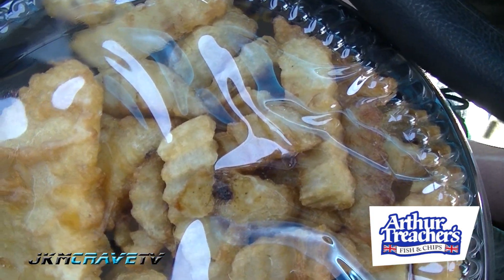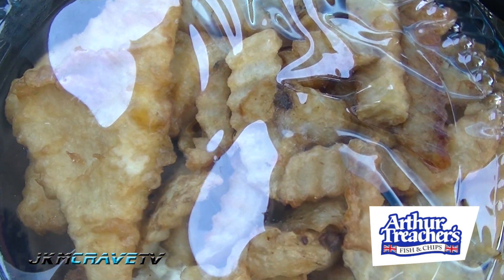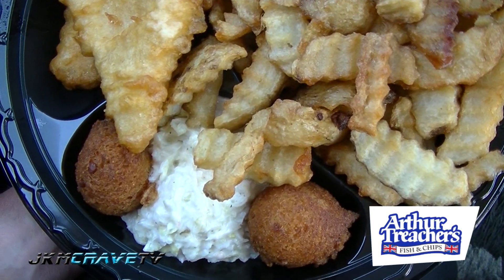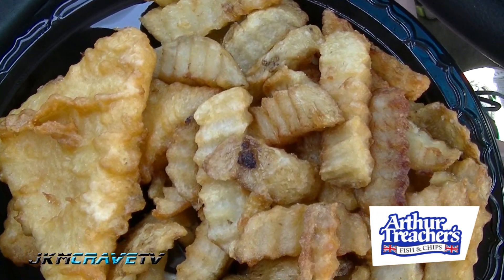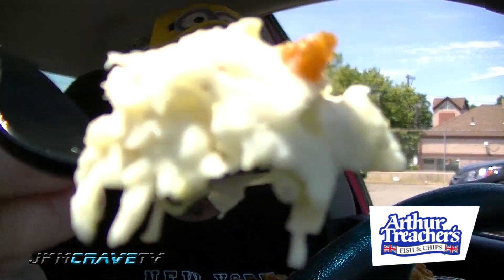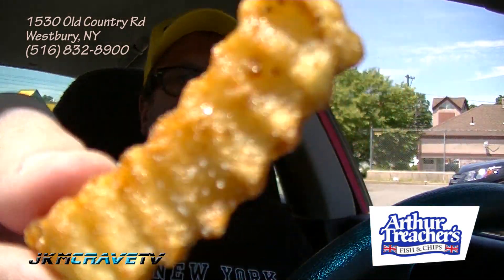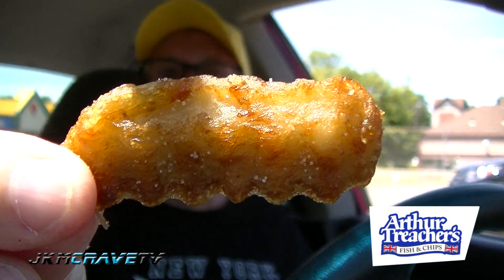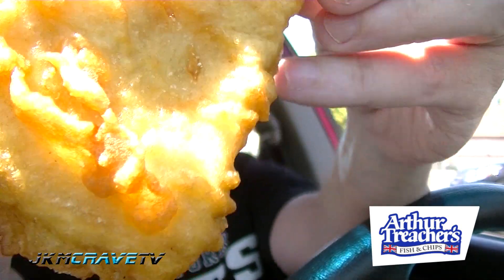Arthur Treacher's Fish and Chip Platter Review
Arthur Treacher's Fish and Chip Platter Review. Enjoy this Video review my Friends and Please Stay Hungry!!!

Joe Mueller
JKMCraveTV

Arthur Treacher's Fish and Chips is a fast food seafood restaurant chain. At the peak of its popularity in the late 1970s, it had about 800 stores. As of 2015, following the closure of the sole Virginia location, there are 14 remaining, all but one in New York and Ohio. Most locations have been co-branded with Nathan's Famous. The menu offers fried seafood or chicken, accompanied by chips. Its main competitors are Long John Silver's and Captain D's.